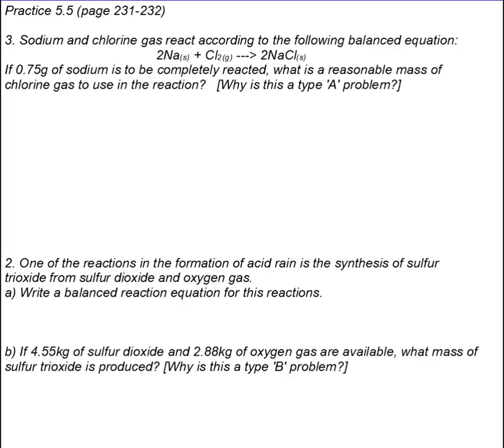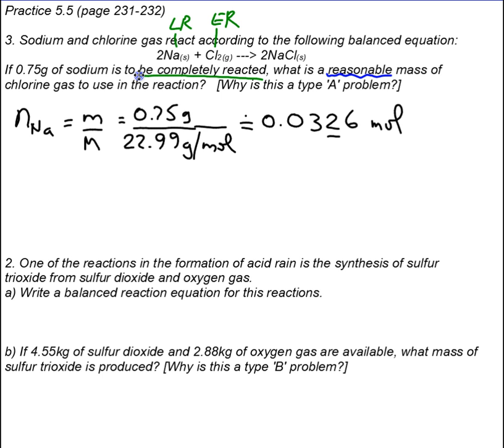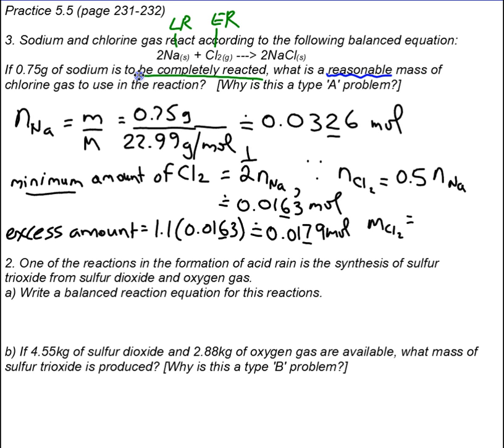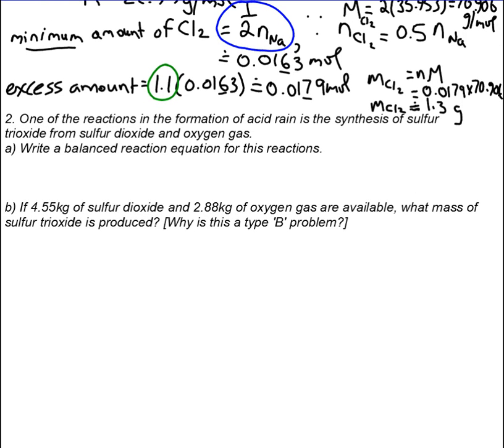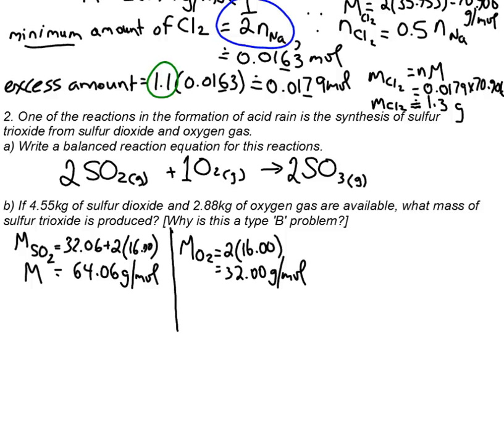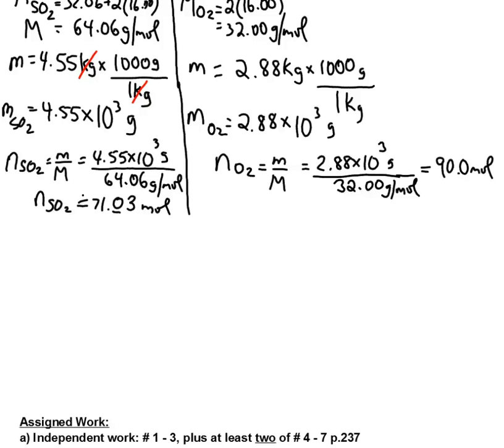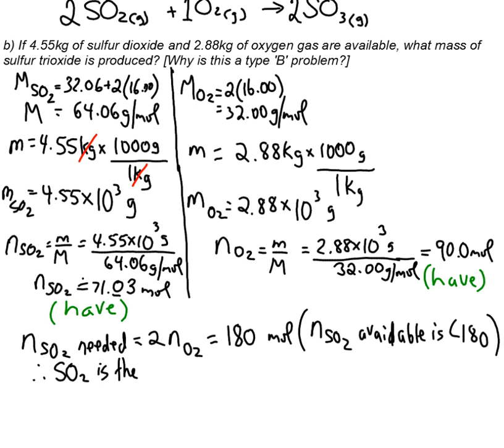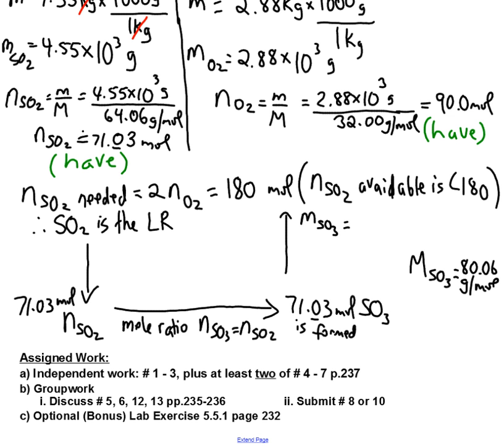5 5 Worksheet Solutions